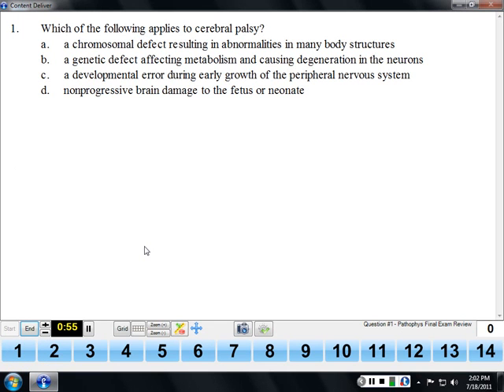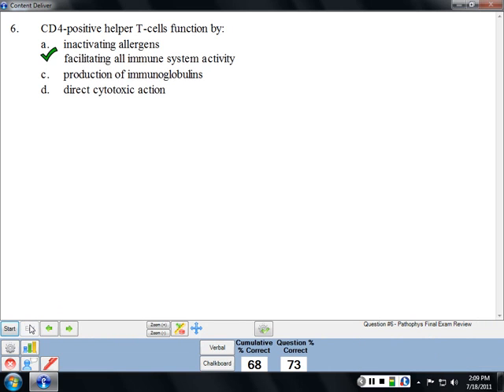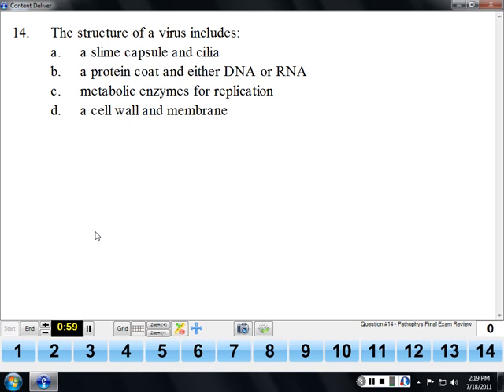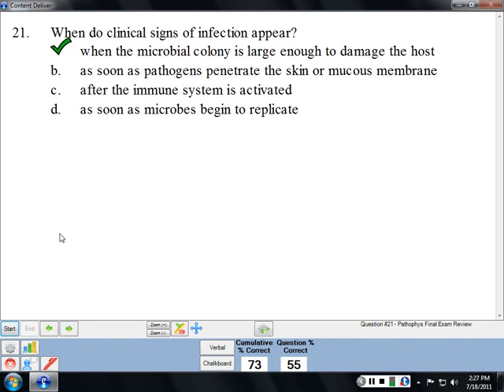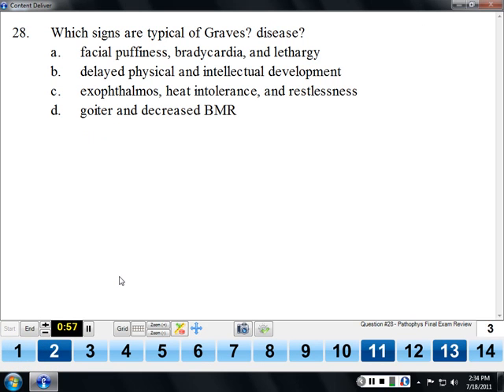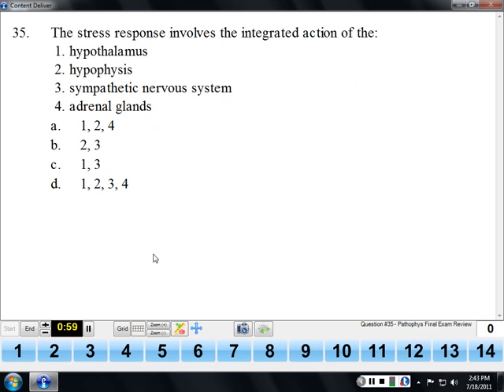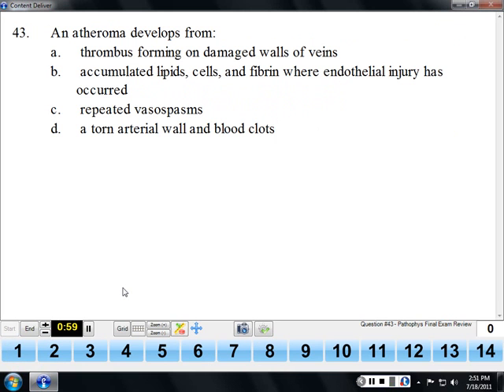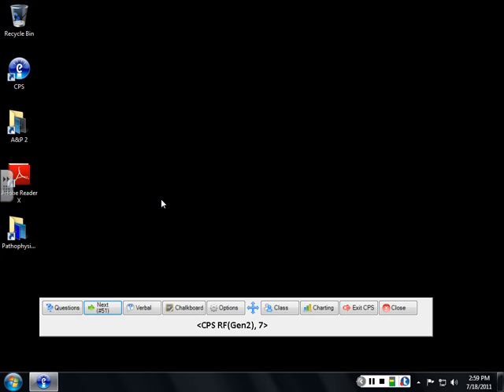Final Exam Review